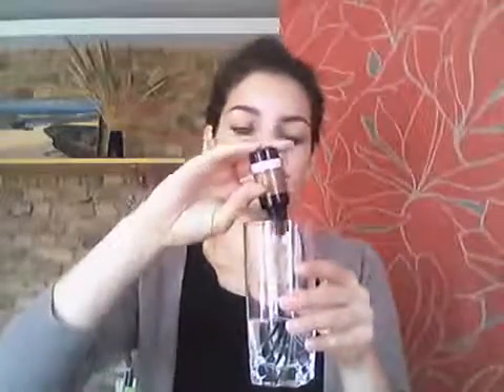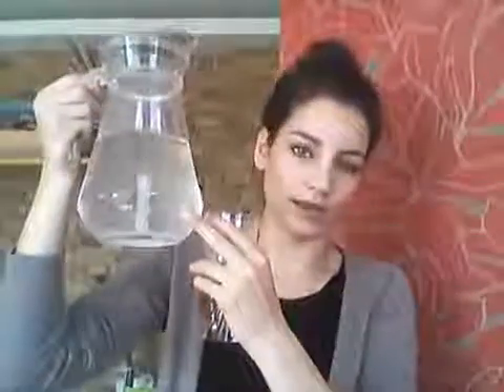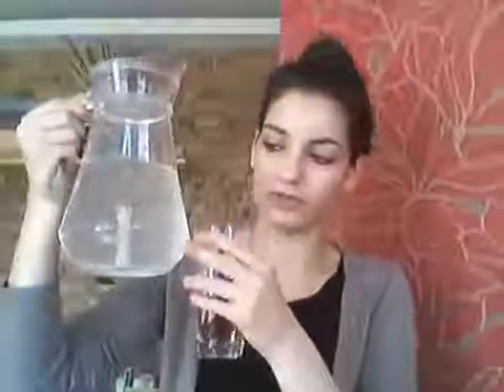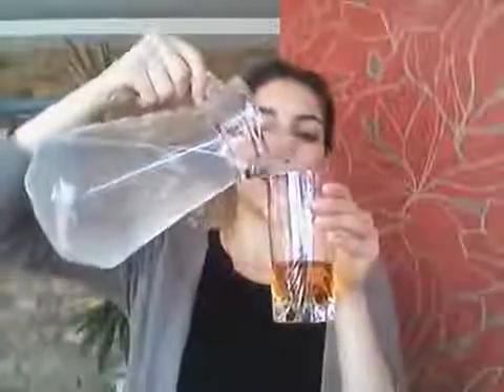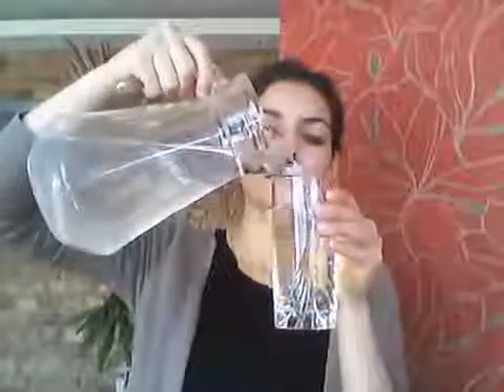Why and how to clean your body with natural products from Coral Club Romija Nesenberga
Узнай больше: Юнакова Татьяна